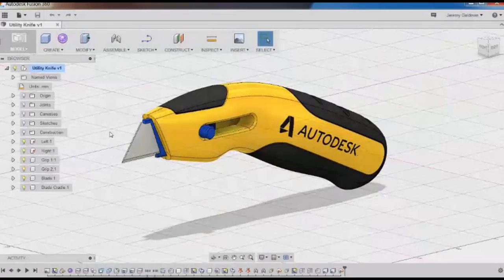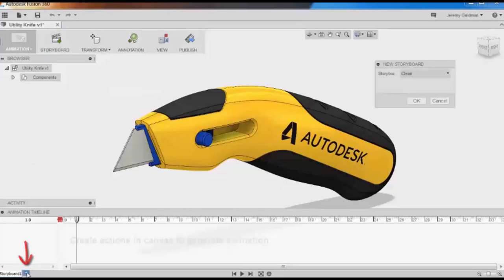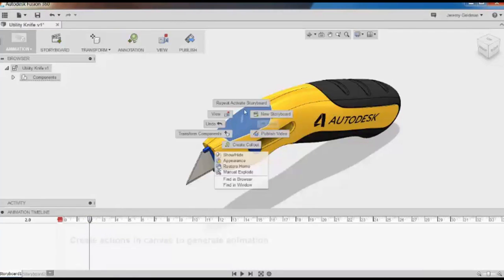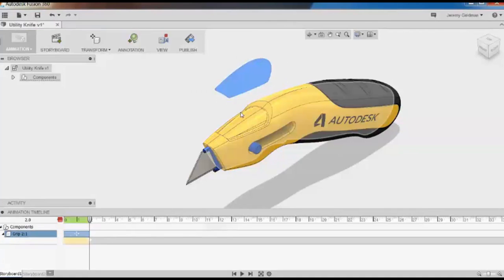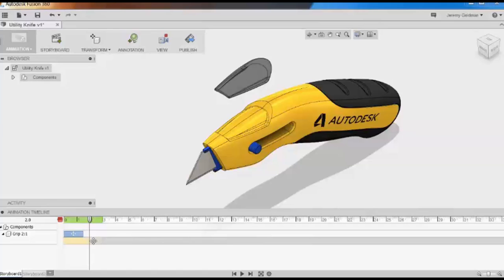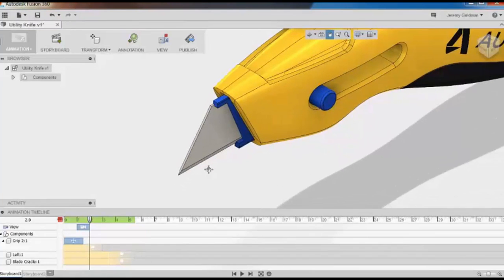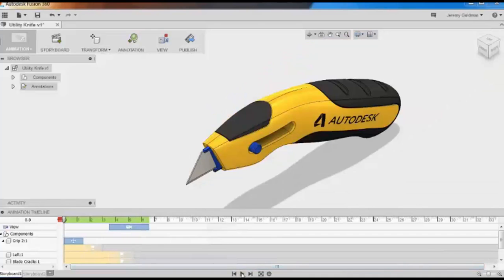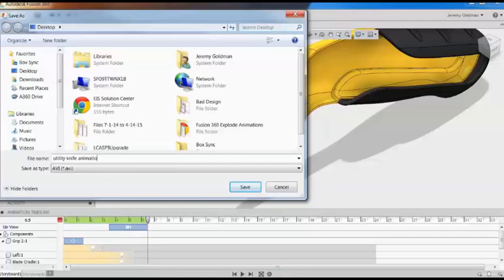Autodesk Fusion 360 Animations